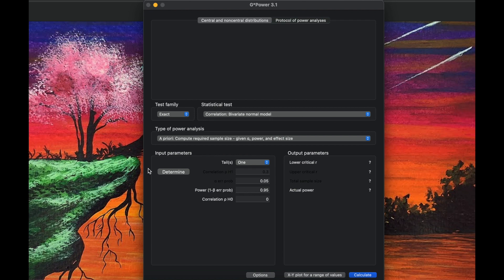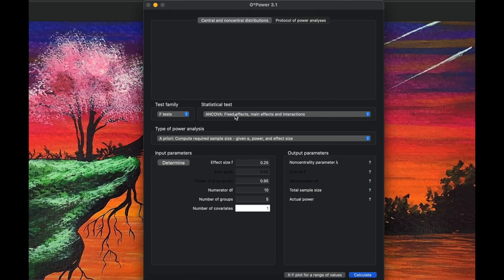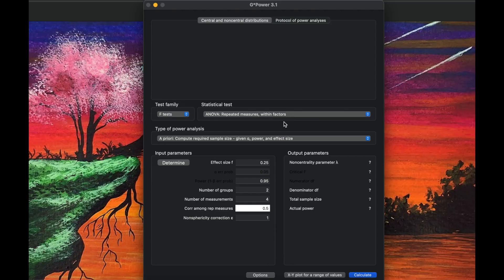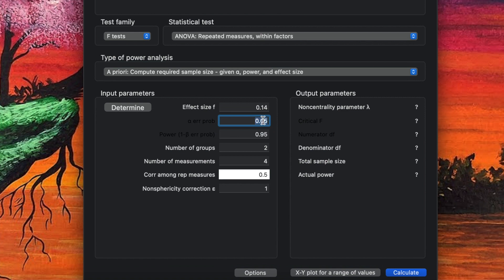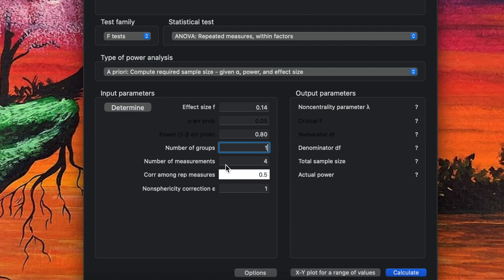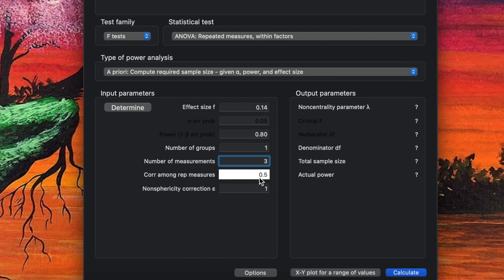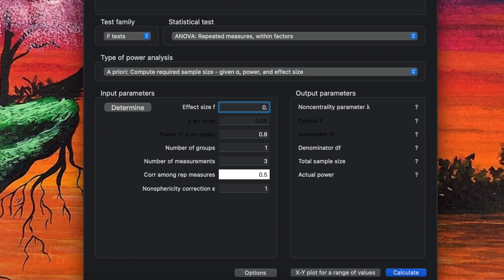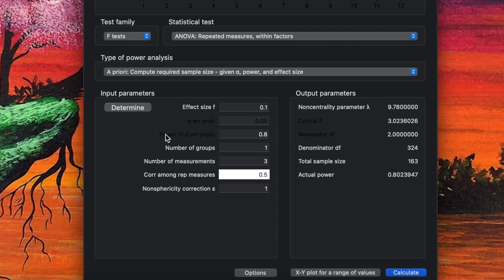G*Power: Calculating sample size for one group repeated measures design (experimental design)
G*Power: Calculating sample size for an experimental study with one group repeated measures design.